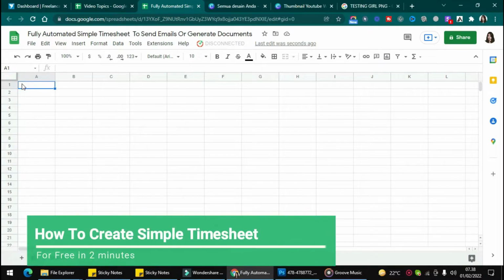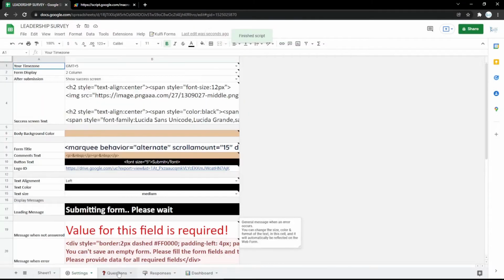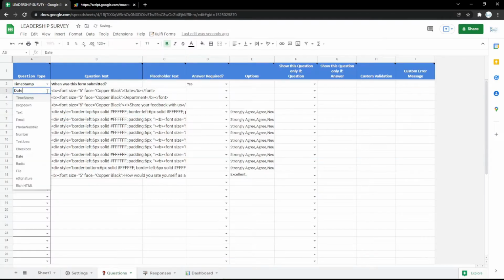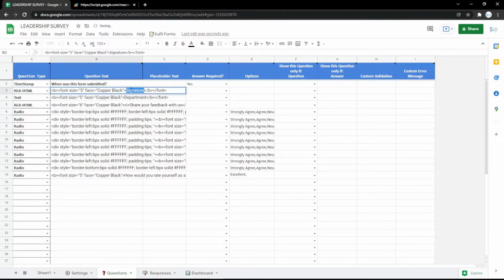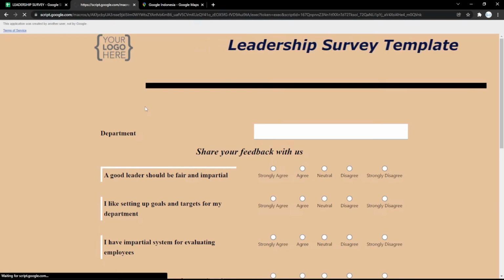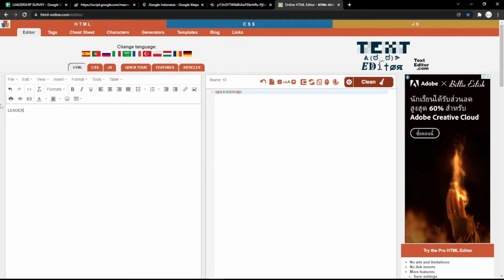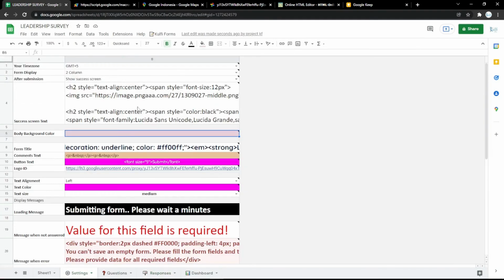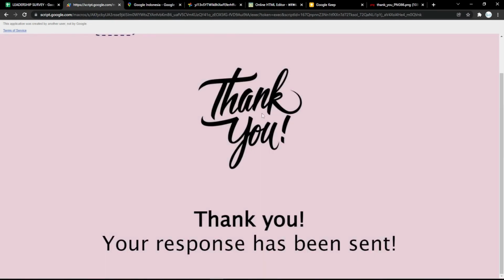Fully Automated Simple Timesheet To Send Emails Or Generate Documents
Employee productivity form, time sheet form, business form, customer service form, attendance form